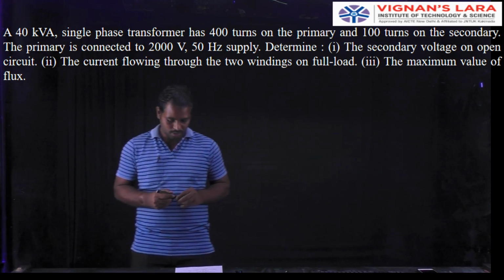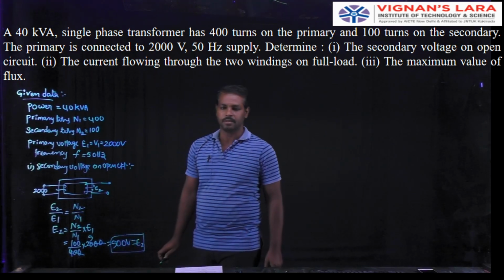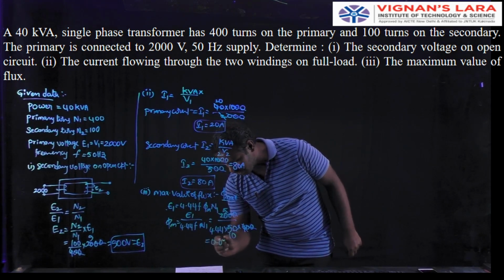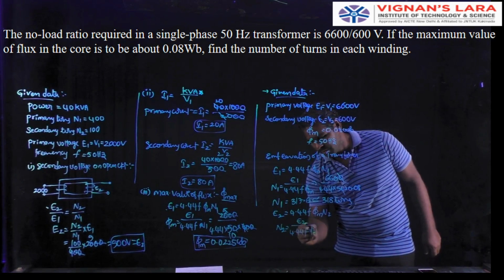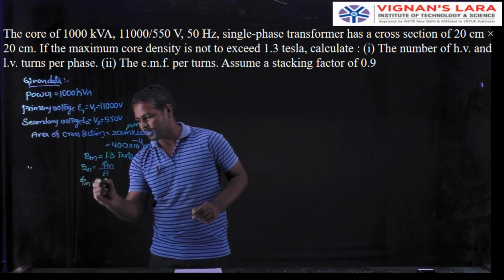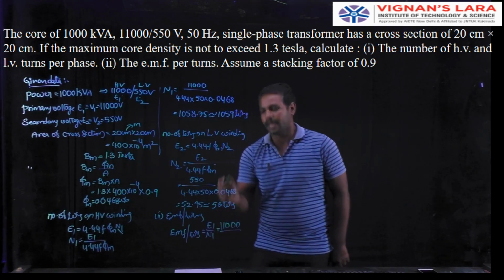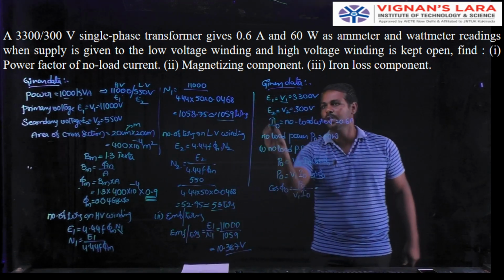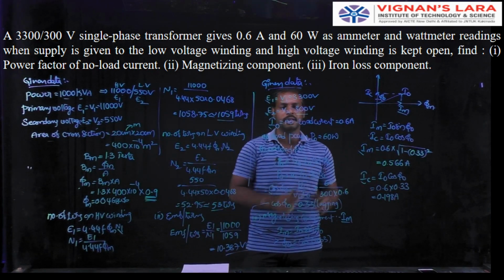Problems on EMF Equation of Transformer